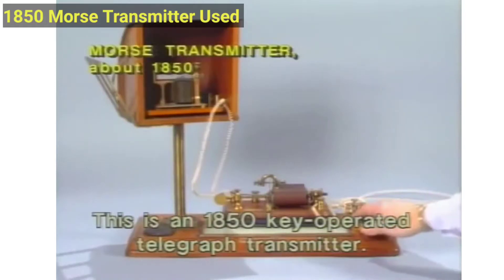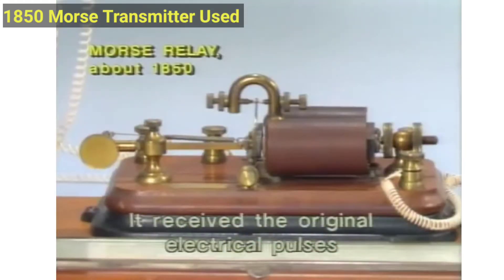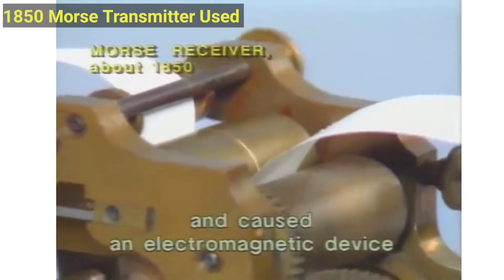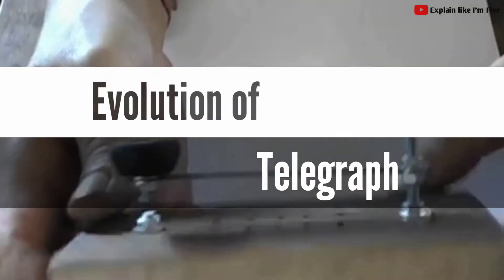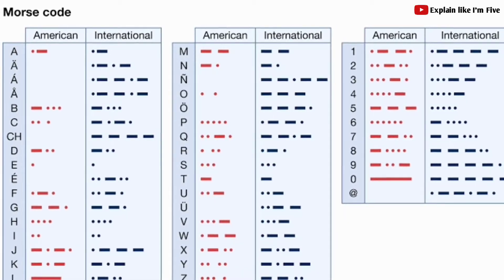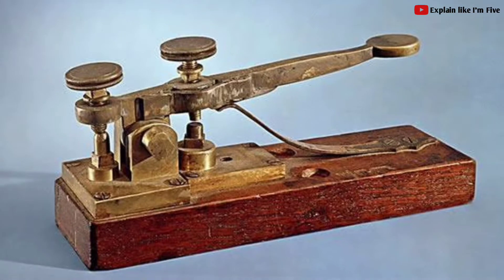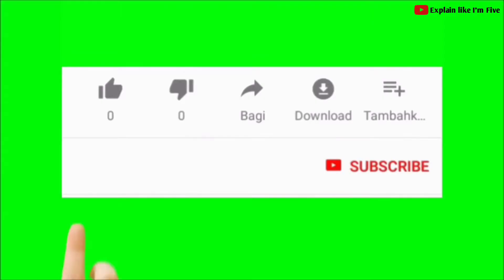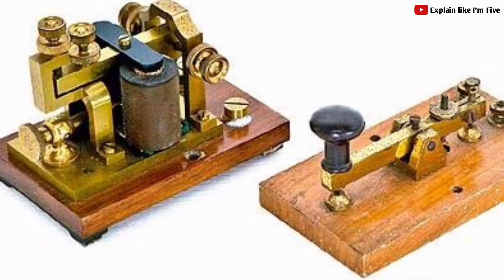Evolution of Telegraph 1791 - 2020 | History of Telegraph, Documentary video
In this brief video, we will look at the full history and Evolution of Telegraph, so ensure to watch to the end of this video. First of all. The Telegraph is a device or system that allows the transmission of information by coded signal over distance.

Building on the success of the optical telegraph, Samuel Morse completed a working version of the electrical recording telegraph in 1837.

The history and The Evolution of the Telegraph

1791 - optical telegraph by Claude Chappel.
Optical telegraph of Claude Chappe, invented in the late 18th century. The system was extensively used in France, and European countries controlled by France, during the Napoleonic era

1809 - Crude Telegraph Invented By Samul Soemmering.
In 1809, a crude telegraph was invented in Bavaria by Samuel Soemmering. He used wires with gold tips.

1825 - Electromagnet.
In 1825, British inventor William Sturgeon (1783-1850) revealed an invention that laid the foundations for a large scale evolution in electronic communications: the electromagnet.

1830s - The Cooke and Wheatstone electric telegraph.
This was an early electrical telegraph system dating from the 1830s invented by English inventor William Fothergill Cooke and English scientist Charles Wheatstone.

1837 - Heliograph was invented.
The heliograph is a telegraph system using reflected sunlight for signalling. It was mainly used in areas where the electrical telegraph had not been established and generally uses the same code.

1835 - Samuel Morse Telegraph.
Samuel Morse proved that signals could be transmitted by wire. He used pulses of electricity to deflect an Electromagnet.

1851 - The Telegraph Spreads.
Dispatching trains by telegraph started in 1851, the same year that Western Union began its business. Western Union built its first transcontinental telegraph line in 1861.

1969 - Internet was introduced.
The few remaining telegraph applications were largely taken over by alternatives on the internet towards the end of the 20th century.

2000s - Telex.
The telex network was a customer-to-customer switched network of teleprinters similar to a telephone network, using telegraph-grade connecting circuits for two-way text-based messages.